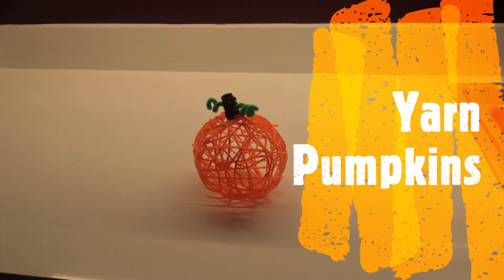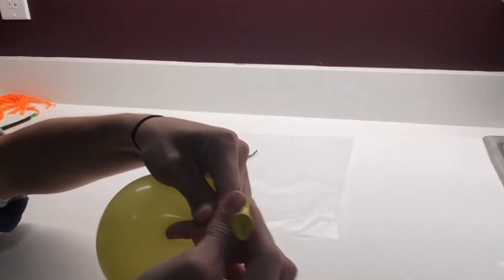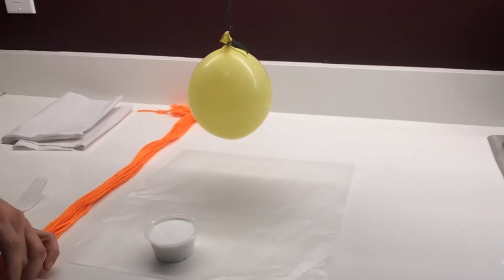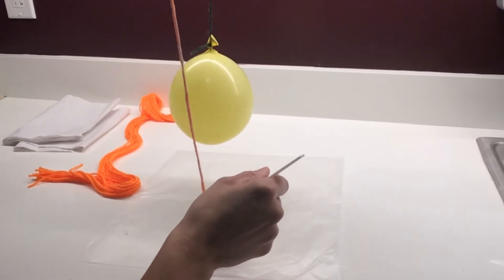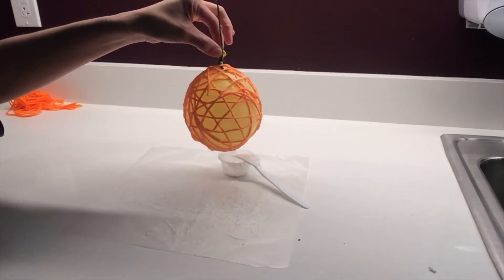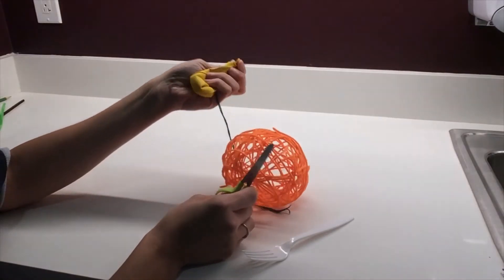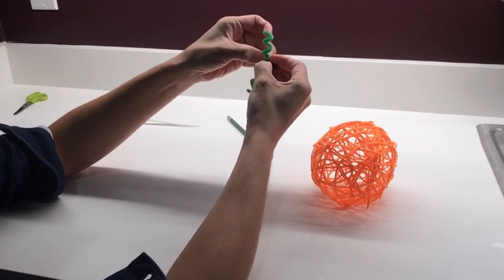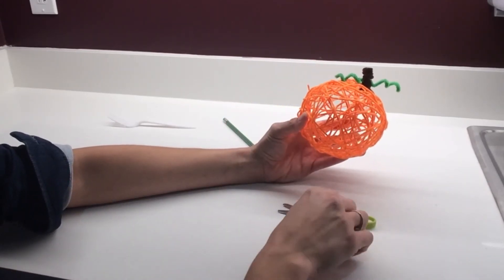Yarn Pumpkins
Learn how to make a yarn pumpkin using yarn, a balloon, and glue!